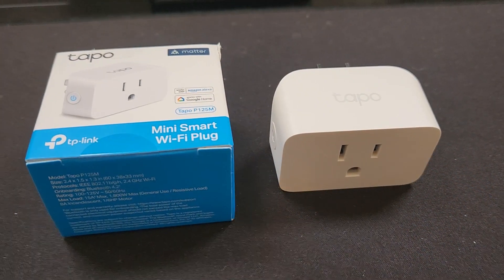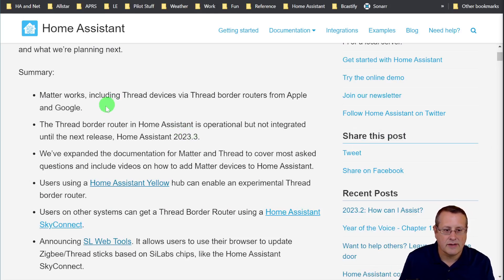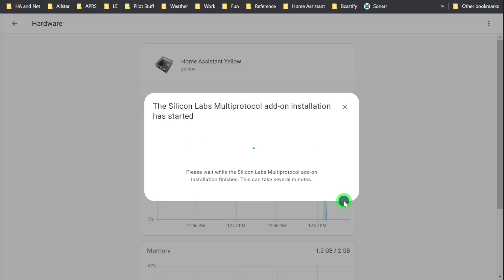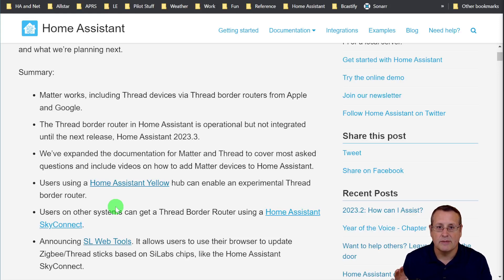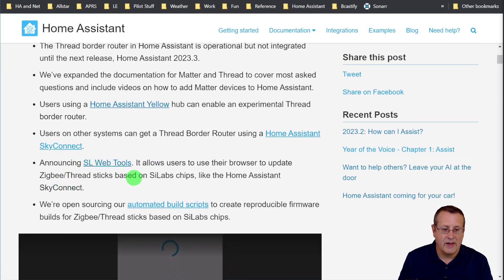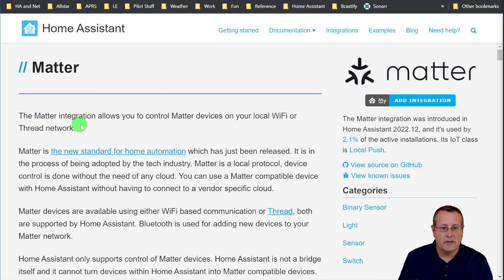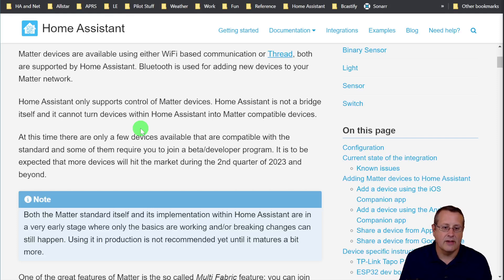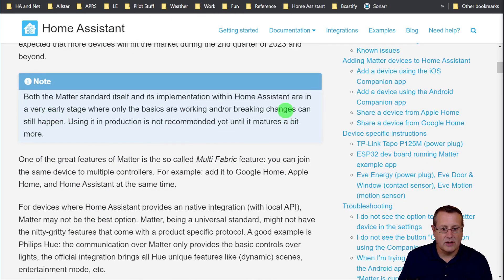IS IT TOO EARLY? Trying Matter in Home Assistant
I tried to add a TP-Link Tapo plug as my first Matter device. It didn't work! Watch to see what happened. This is mostly due to Matter being extremely new and experimental. It WILL get better!

Mostlychris
24165 IH-10 West